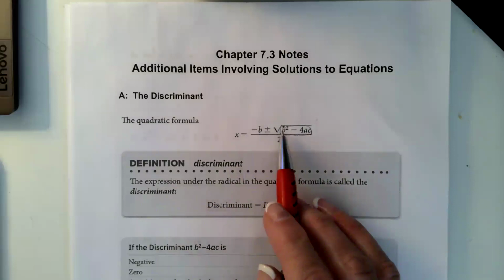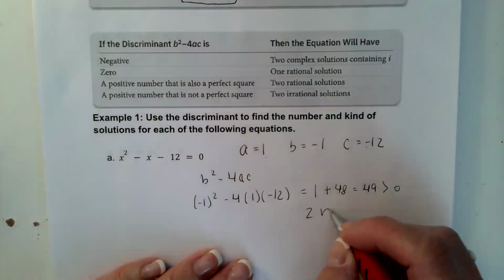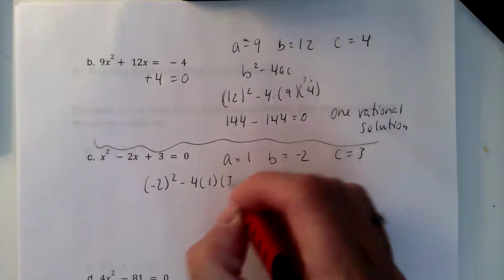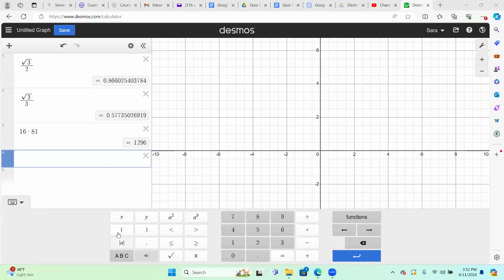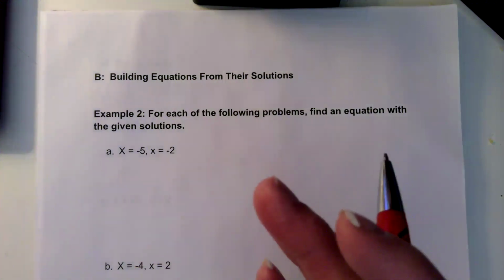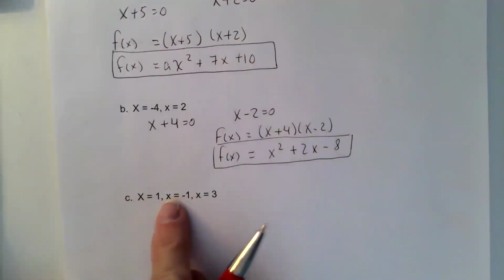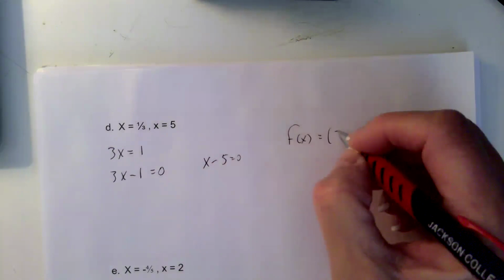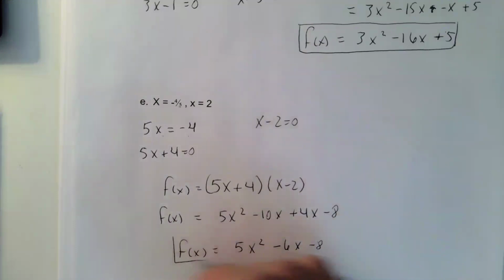math 104 L 7 3